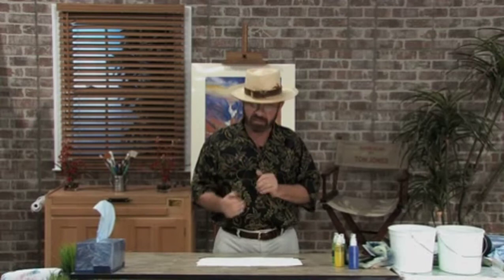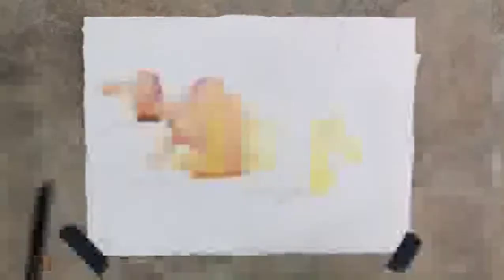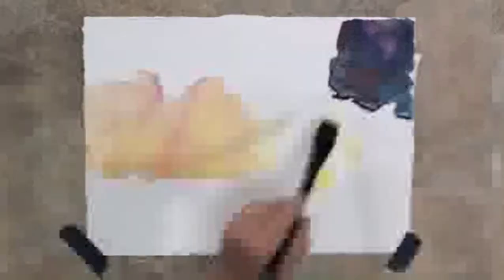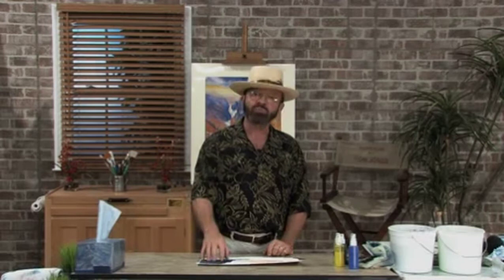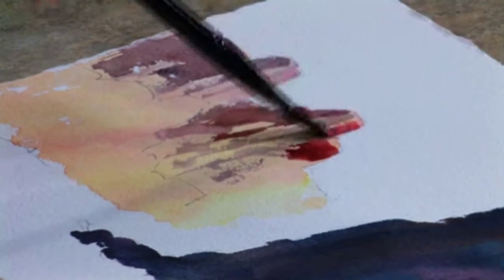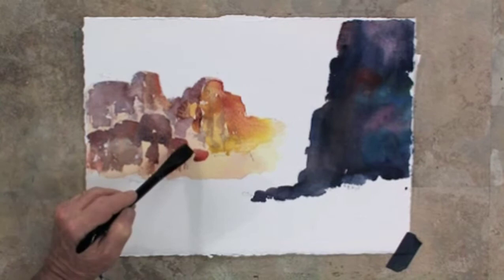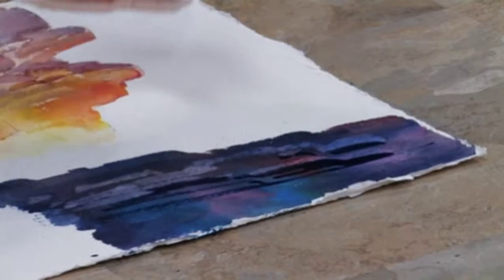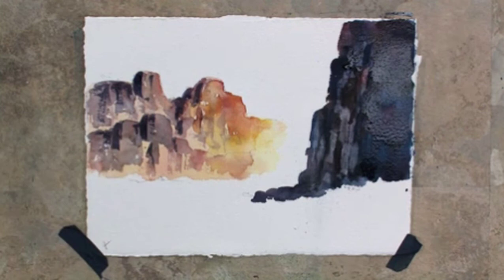How to paint Southwest Canyons in Watercolors - with Artist Tom Jones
Join professional watercolorist Tom Jones for an exciting Free Video Art Lesson demonstrating his technique for painting canyons. Explore light and shadow as you create a beautiful Southwestern landscape.